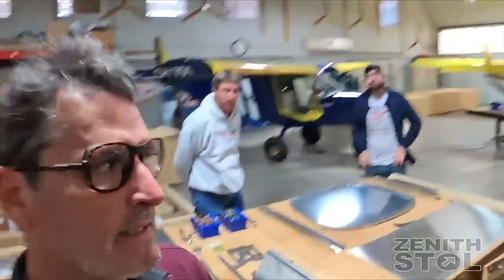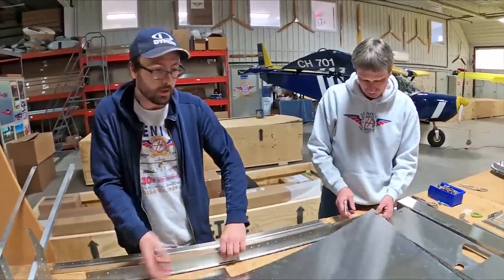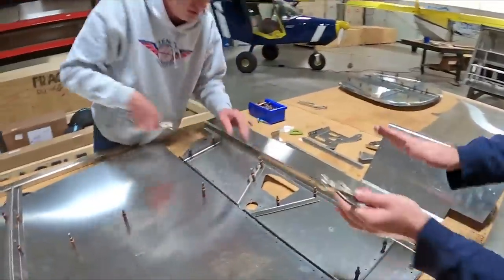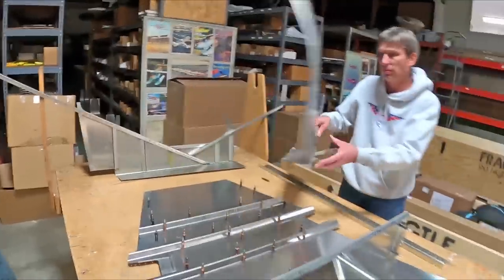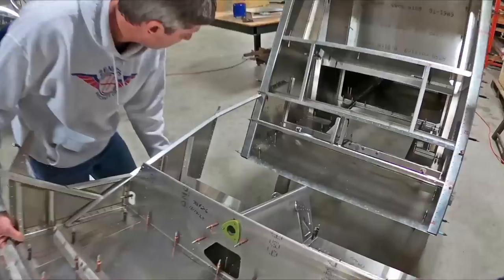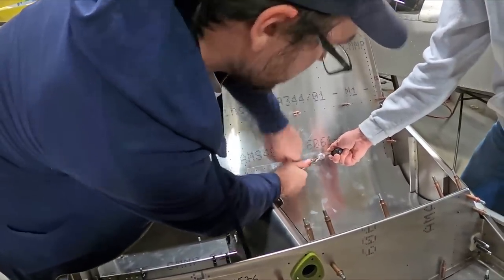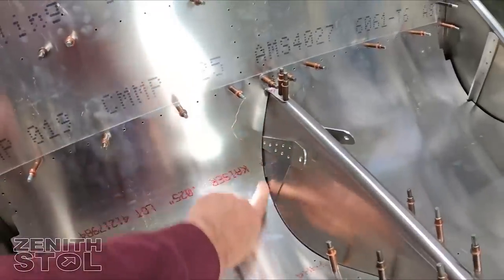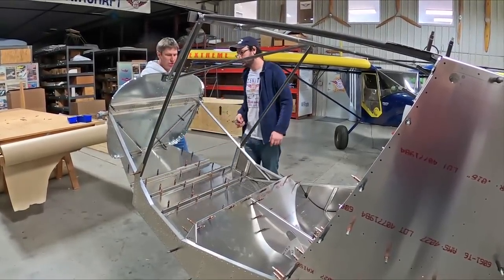Forward Fuselage Assembly: Building the NEW Zenith STOL CH 701 light sport utility kit aircraft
Sneak Peek: Here's Part Two of the STOL CH 701 fuselage assembly, featuring re-engineered kit with extensive final hole size match-drilled parts for simple "Cleco-together" assembly. Roger Dubbert and Calvin Heintz put together the forward fuselage assembly of the new "Sky Jeep" kit, attaching it to the rear fuselage, explaining how this new kit revolutionizes ease of assembly. This video provides an early preview of the new STOL CH 701 kit that is being finalized. A number of new features and capabilities (yet to be announced) are included for the new STOL CH 701 light sport aircraft design. We will be providing more details about the highly-anticipated new STOL CH 701 in the coming weeks and months.

First introduced in 1986, the STOL CH 701 aircraft was developed as an “off-airport” short take-off and landing kit aircraft to fulfill the demanding requirements of both sport pilots and first-time builders.  With the STOL CH 701, designer Chris Heintz combined the features and advantages of a “real” airplane with the short-field capabilities of an “ultralight” aircraft. The aircraft features fixed leading-edge slats for high lift, full-span flaperons (both ailerons and flaps), an all-flying rudder, and durable all-metal construction.
While the basic design has remained the same, many significant improvements have been introduced over the years, including a higher useful load, easier and quicker build kits, and more detailed drawings and step-by-step assembly instructions.
Short-field performance is where the STOL CH 701 aircraft truly excels: It is airborne in less than 120 feet of unprepared grass, or 90 feet of hard surface, at gross weight. Rotation is possible by the time full throttle setting is applied, and lift-off can begin at 25 mph (in ground effect, with no wind) – all within less than four seconds from stand still. Of course, any headwind shortens the time and distance required for take off.
The STOL CH 701 was not designed to be just another ‘pretty’ light aircraft, but was engineered to offer outstanding short take-off and landing performance, all-metal durability, and unparalleled ease of construction.
With form following function, the STOL CH 701 looks like a ‘Sky Jeep’, as it is often called by its owners.
Popular since 1986, there are thousands of Zenith STOL aircraft flying around the world! Not many of them can be found at airports – most are operated from short off-airport grass fields, in backyard fields and in remote areas. The aircraft’s all-metal construction makes it suitable for continuous outdoor storage – providing their owners with continuous cost savings (no hanger or tie-down fees).
The STOL CH 701 offers comfortable two-place side-by-side seating in an ergonomically designed 40-inch wide cabin. The cabin interior is designed to provide comfort for two adults. Large doors on either side allow easy access to the cabin from both sides, and can be quickly removed.
A new optional single-piece formed acrylic bubble door is available to maximize cabin width. The door is hinged at the top and each door is domed 3 1/4″ (82 mm.) to provide maximum additional cabin space. The full bubble door provides outstanding side and downward visibility. The door is fitted with the standard locking door latch (at bottom front of each door).
The cabin is fitted with a large instrument panel and dual controls accessible from both the left and right seats. The center-mounted control column (stick) can easily be used from either side, and does not limit visibility of the instrument panel. Dual throttle controls are mounted on both sides of the panel for easy access. The panel measures about 34 inches across by 8.5 inches tall in the center to allow for custom avionics installations.
The dual rudder pedals also steer the nose-wheel, and are equipped with standard hydraulic toe-brakes on the pilot’s side. The baggage area is located directly behind the seats for easy access.
The standard tricycle gear configuration maximizes forward visibility when taxiing, while also providing the added benefit of a level cabin while on the ground, to facilitate access to the cabin and to maximize pilot and passenger comfort.
Unlike other high-wing designs, the STOL CH 701’s wings are positioned above the cabin and fuselage to provide pilot and passengers with superior visibility. The “Above-Cab” wings taper at the wing root to maximize upward visibility while also providing superior side visibility, as the wings are located above the pilot’s head. The large “wrap-around” windows and “Above-Cab” wings allow unparalleled visibility. The standard tricycle gear configuration also allows excellent forward visibility while on the ground – crucial when operated in off-airport fields.